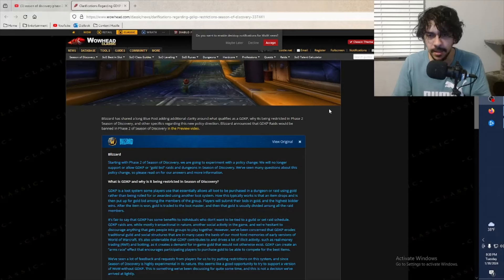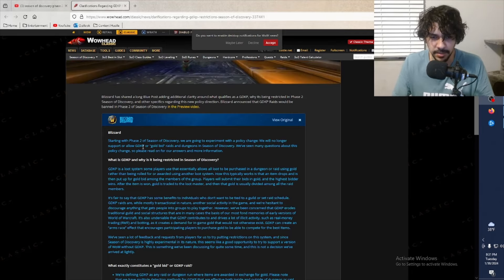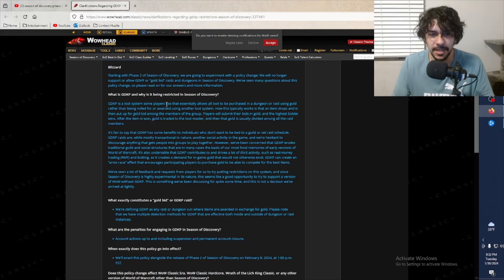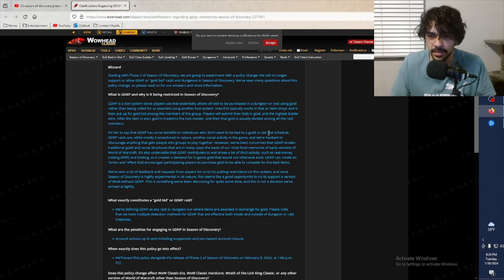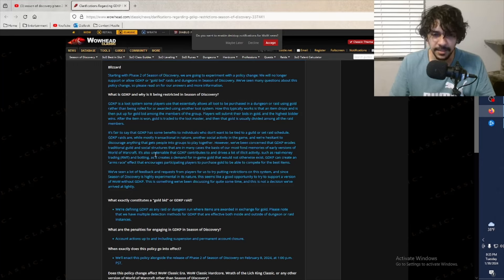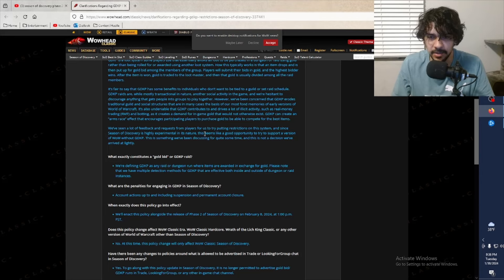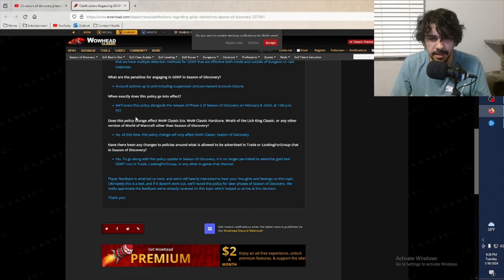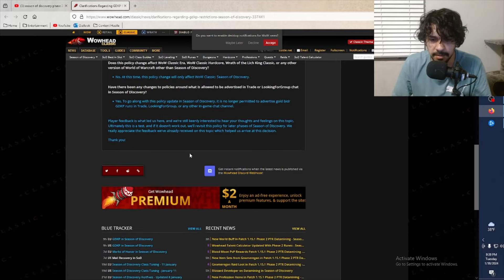BLIZZARD GOT RID OF GDKP'S! New Season of Discovery Changes!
In this video we read and go through the new policy changes coming to Season of Discovery come this February! Thanks!